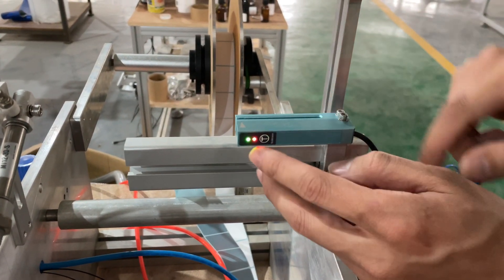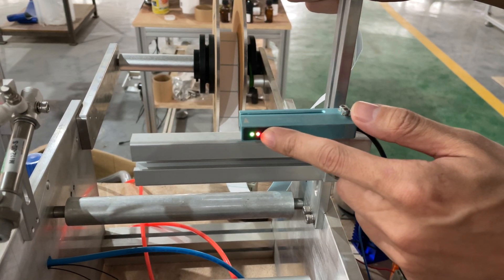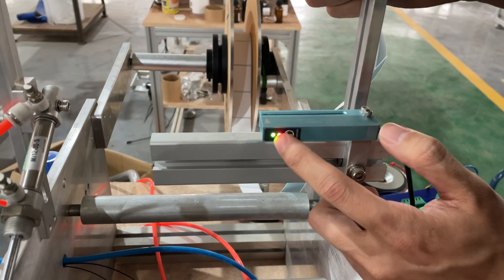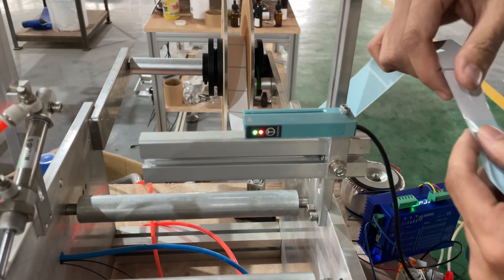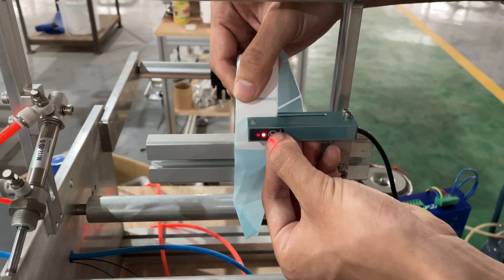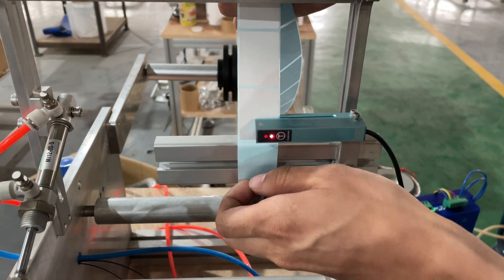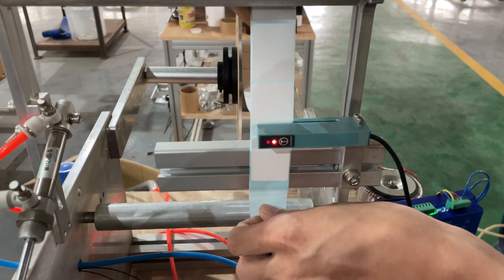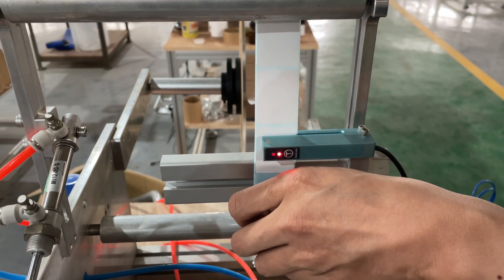How to calibrate label sensor PUD-100N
Thank you so much for checking out, if you want more info, please go to see more.